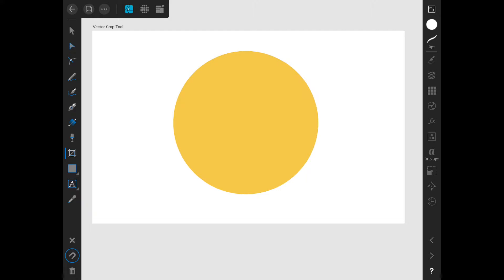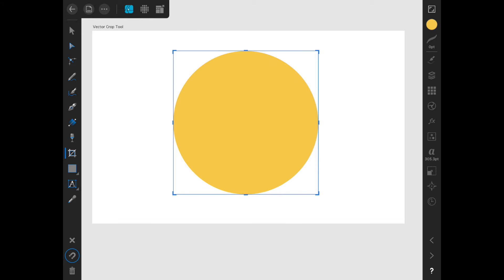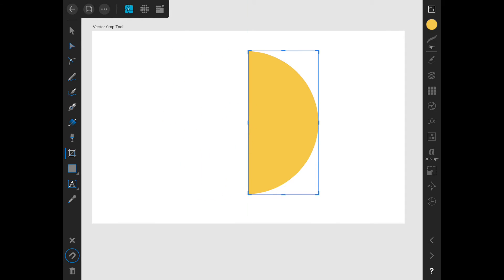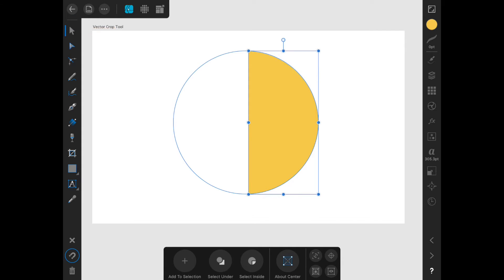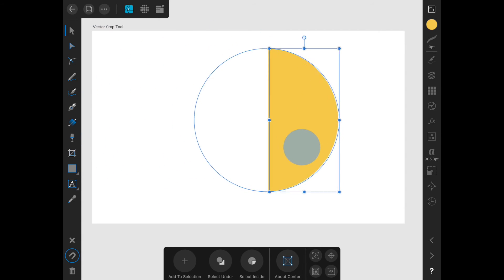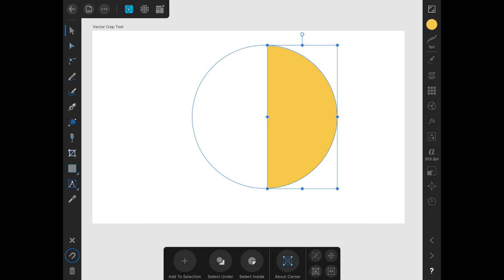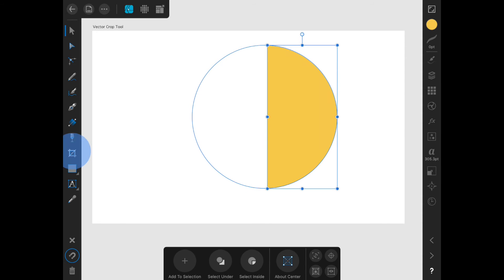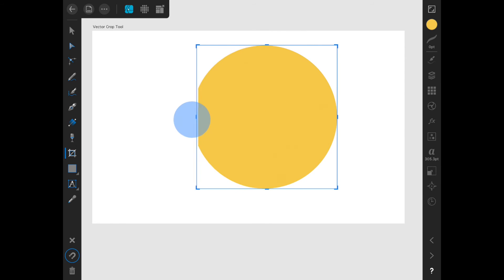Vector Crop Tool in Affinity Designer for iPad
The vector crop tool in Affinity Designer on iPad is used to make non-destructive crops to vector objects.